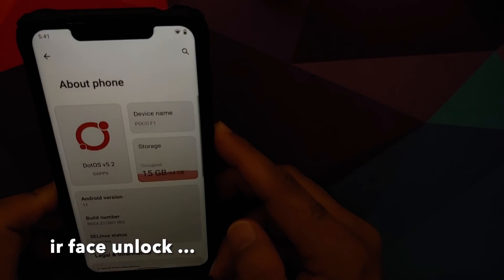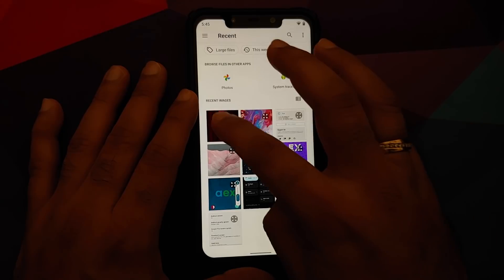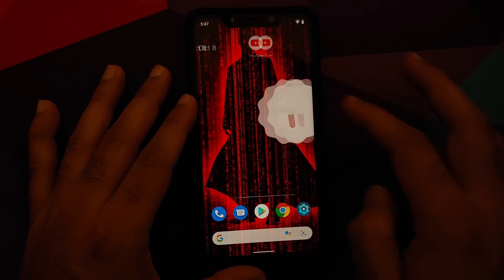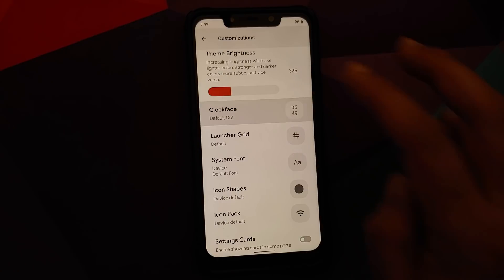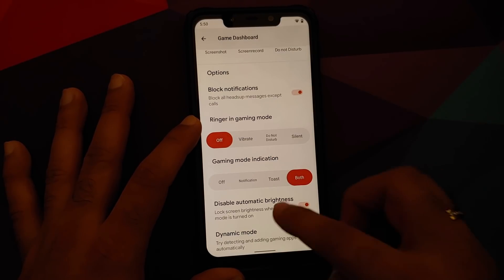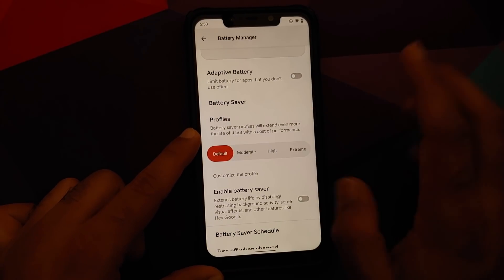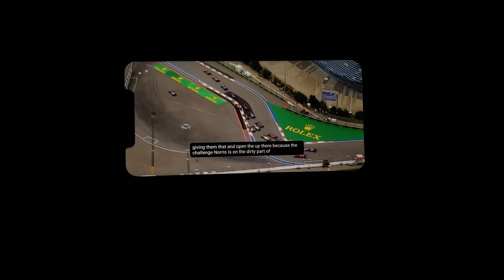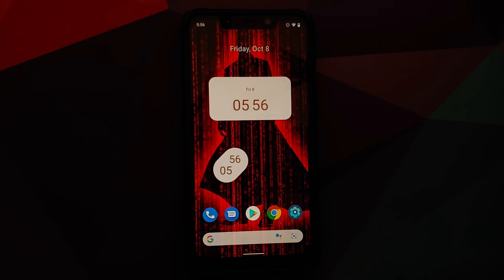Poco F1 | Official Dot OS 5.2 | Material You on Android 11 | Android 12 UI on Android 11 😍😍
Poco F1 | Official Dot OS 5.2 | Material You on Android 11 | New Features

Do you want to have a look at the broken and new features of official Dot OS 5.2 rom based on Android 11 running on the Xiaomi Poco F1? In this detailed video we take our look at the broken and features of official Dot OS 5.2 rom based on Android 11 running on the Xiaomi Poco F1. Dot OS 5.2 brings you Android 12 Material You UI and some other changes.

**Important Links Poco F1 Dot OS Android 11 Rom**